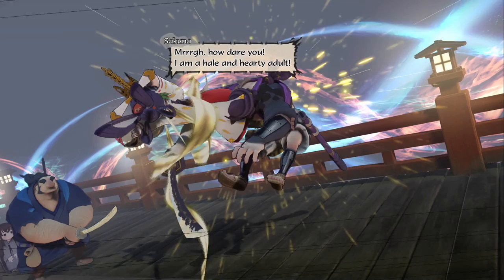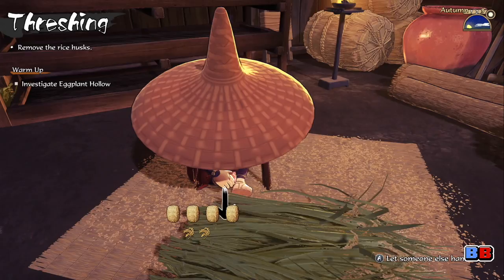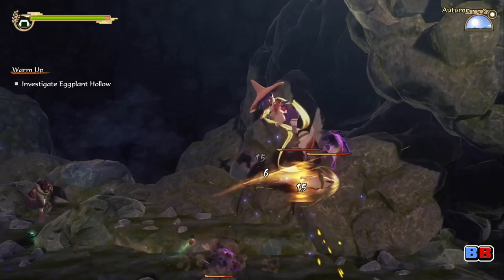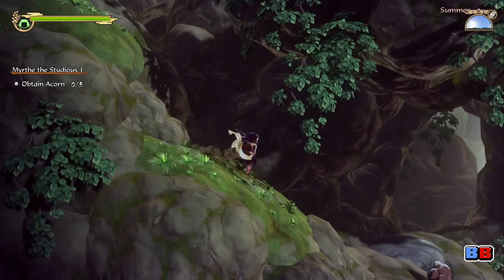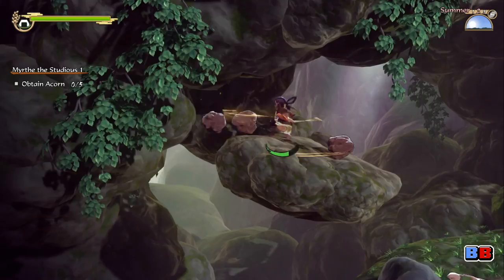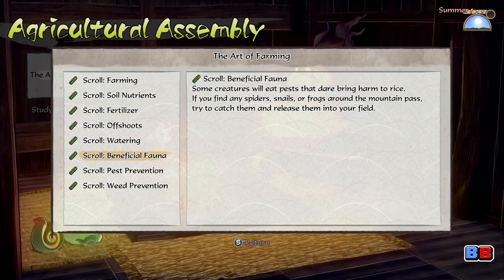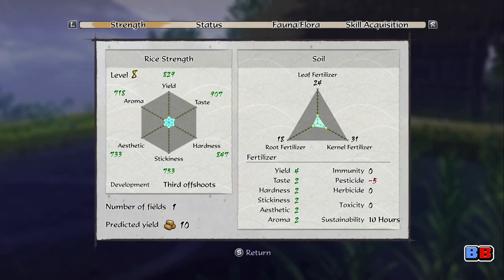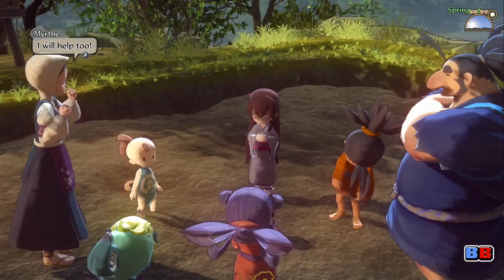Sakuna: Of Rice and Ruin Review (Switch, also on PS4/PC) | 35 Hours Later | Backlog Battle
Sakuna: Of Rice and Ruin has been in development for quite some time, and after so many delays, it's finally coming out! Find out if this adventure will indeed be of rice and ruin in my review!

► SUPPORT BACKLOG BATTLE!

► SPECIAL THANKS

Special thanks to TOGE Productions for their coffee animation!